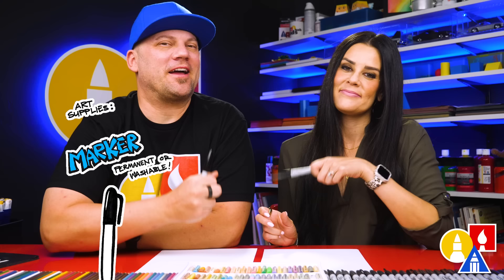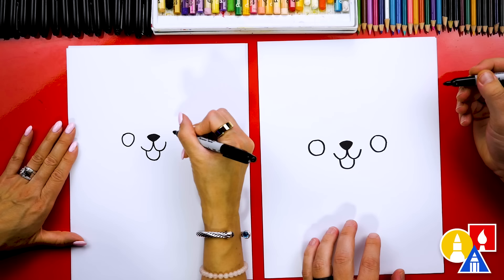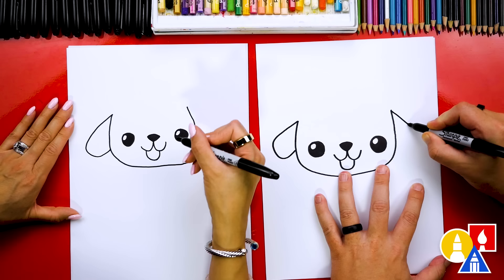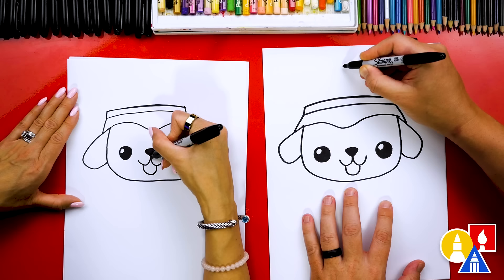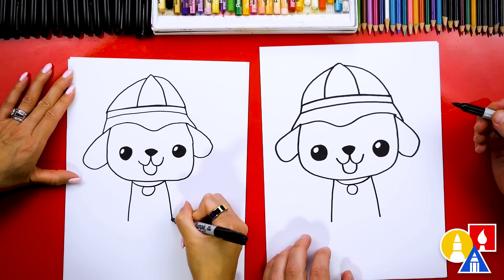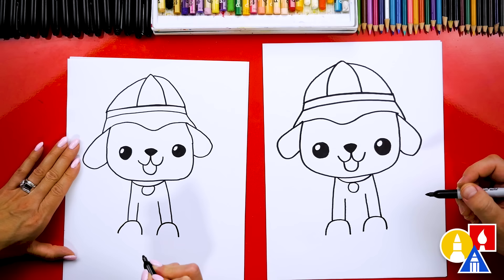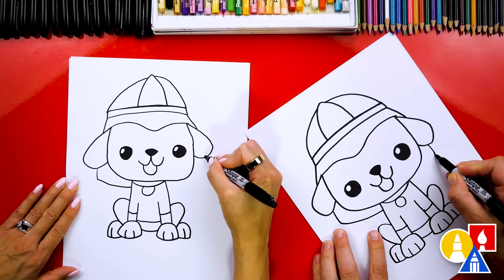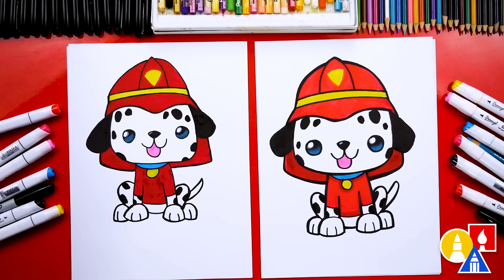How To Draw A Cute Firedog Cartoon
Follow along with us and learn how to draw a Dalmatian firepup! We hope you have a lot of fun drawing with us and even changing your drawing.